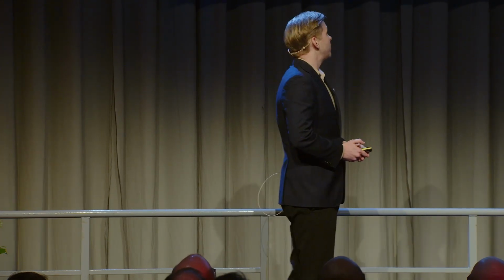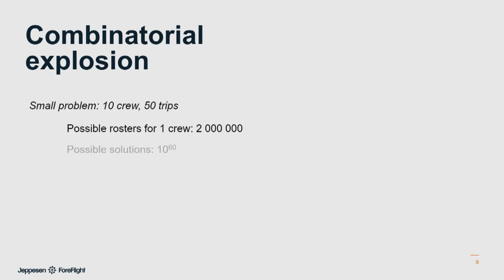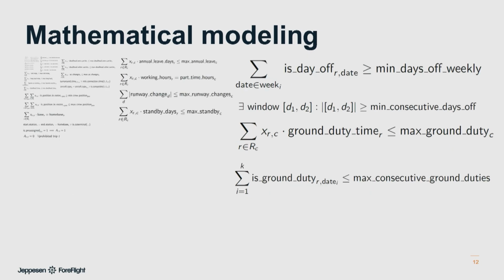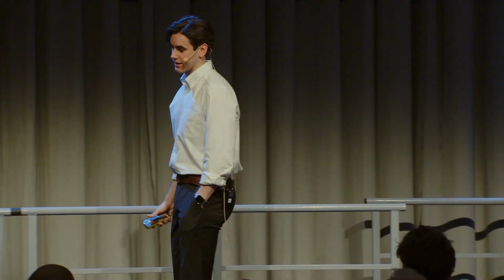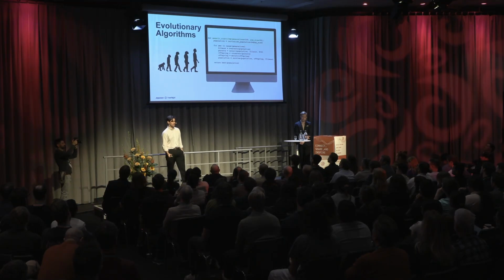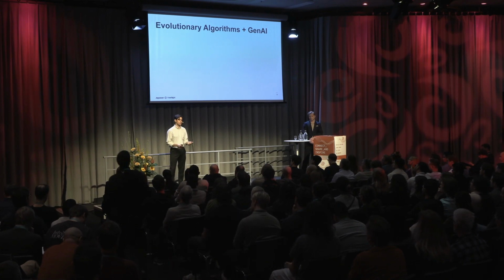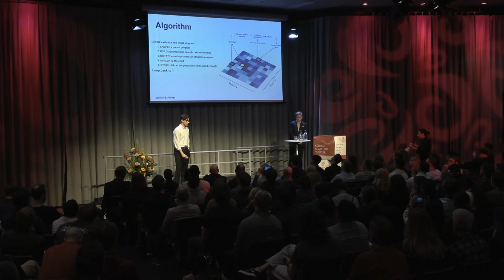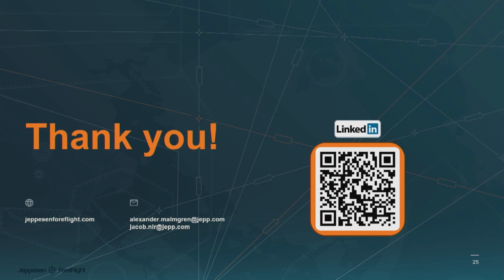Reimagining Optimization by Alexander Malmgren and Jacob Nir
Reimagining Optimization: Blending Generative AI with Evolutionary Algorithms in Aviation by Alexander Malmgren and Jacob Nir at the 2026 GAIA Conference.

At Jeppesen, we develop world-leading optimization solutions for the aviation industry, solving NP-hard problems like crew scheduling using methods such as Linear Programming and Mixed-Integer Programming.

In this talk, we will share insights from a recent exploration where our AI enablement and optimization teams collaborated to evaluate the potential of combining Evolutionary Algorithms with the creative power of Generative AI in our problem space. During this exploration, we pushed the boundaries of traditional optimization by enabling AI to mutate algorithms and code using biologically inspired algorithms. This fusion of "old meets new" not only sparked innovative solutions but also demonstrated the value of thinking outside the box when tackling optimization challenges and gave a taste of what the future could hold.

Alexander is a Data Scientist at Jeppesen ForeFlight, where he focuses on crew scheduling optimization for the aviation industry. His technical background is rooted in C++, and he currently explores the synergy between traditional optimization and AI. Specifically, he has been looking into how evolutionary algorithms, such as OpenEvolve, can be integrated into the optimization process. At GAIA, he will discuss how we can bridge these methods to solve complex scheduling challenges.

Jacob is a 27-year-old data scientist at Jeppesen ForeFlight, where he works as part of the AI Enablement Team. Their mission is to elevate the organization's overall AI maturity, with mainly focusing on assisting developer teams in overcoming both immediate and long-term challenges.

As a pilot in his free time, he is passionate about blending his love for aviation with his burning interest in AI. Every day, he strives to explore how we can leverage predictive technologies to make smarter, more informed decisions in the aviation industry.